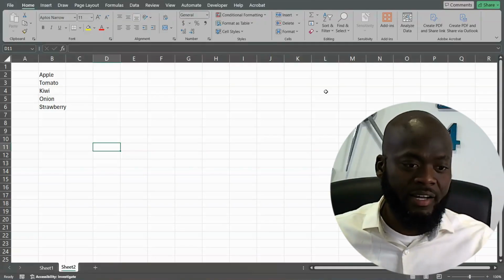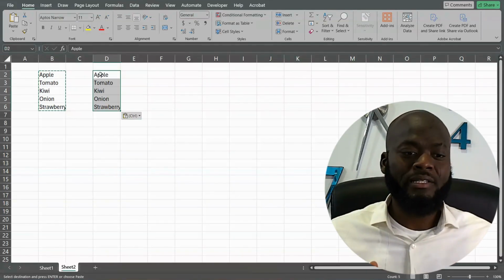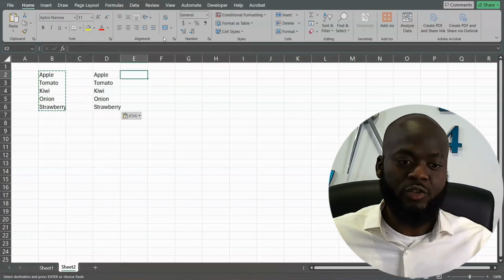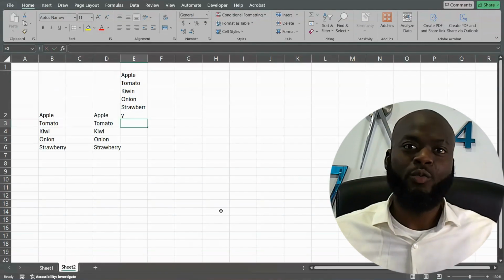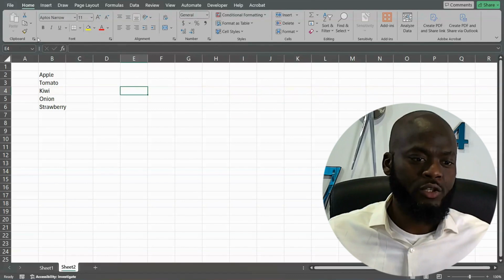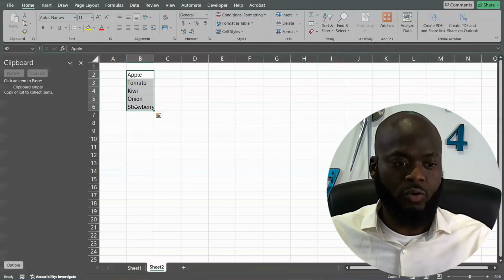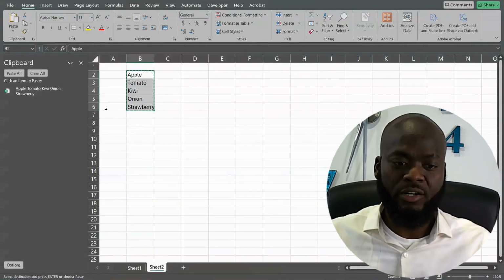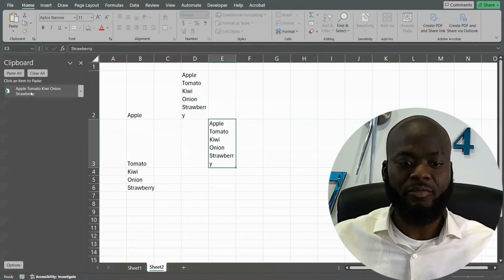Copy Paste Multiple Cells Into One Single Cell In Excel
Are you looking for a quick and efficient way to combine multiple cells into one single cell in Excel?

Look no further! In this video, we reveal a special trick using the clipboard that will save you time and enhance your Excel skills. Whether you're working with data lists, consolidating information, or simply improving your workflow, this method is a game-changer. Watch now to master this essential Excel technique!

📈 What you'll learn:

How to use the clipboard to copy and paste multiple cells into one
Step-by-step instructions for combining cell data
Tips for efficient data management in Excel
💼 Who is this for:

Excel beginners and experts
Data analysts and managers
Students and professionals
👩‍💻 Useful resources:

Our Excel playlist / @LearnSimplified

00:00 Intro
0:14​​ CopyPaste Multiple Cells
0:56​ Clipboard Pane
1:16​ CopyPaste
1:31 Result